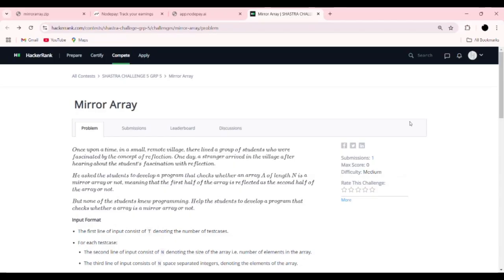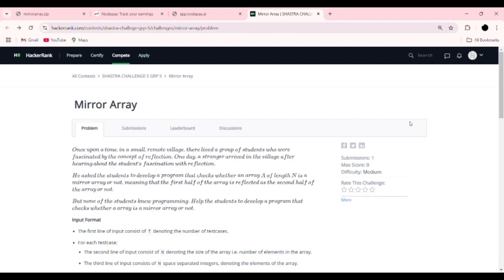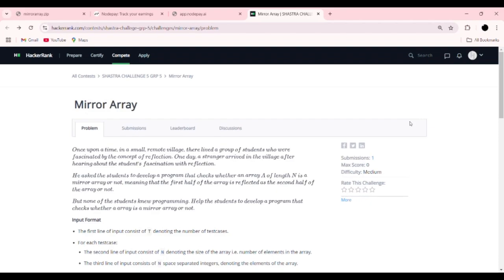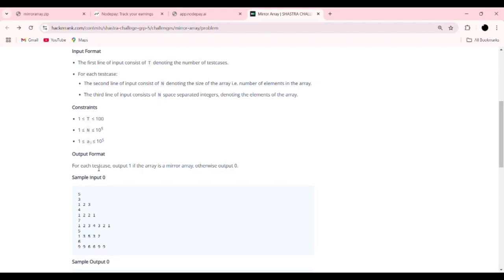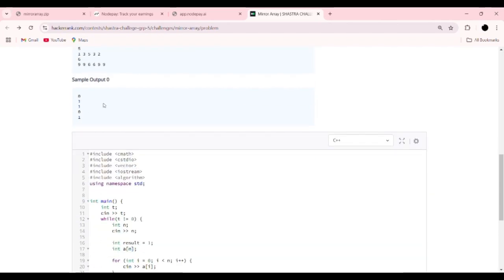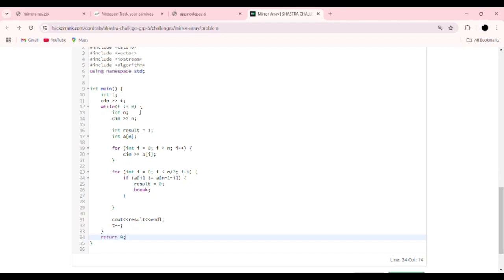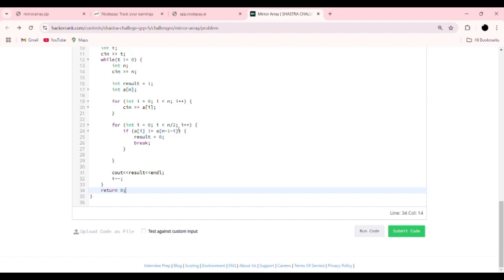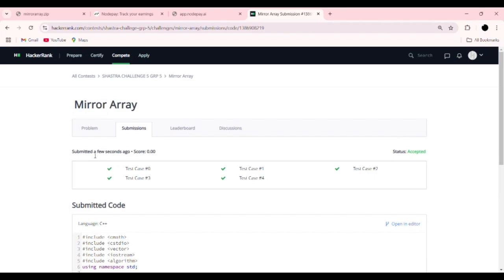TCET Shastra Coding Contest: 2-A | Mirror Array | ft. Pragnesh Dubey.